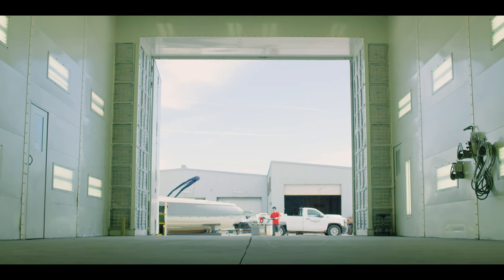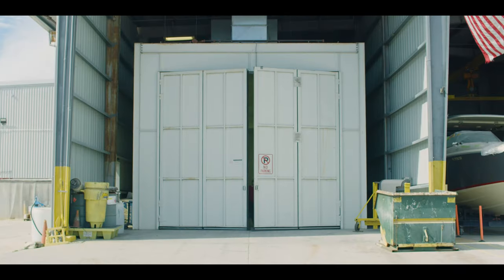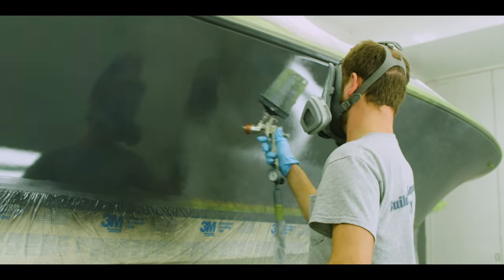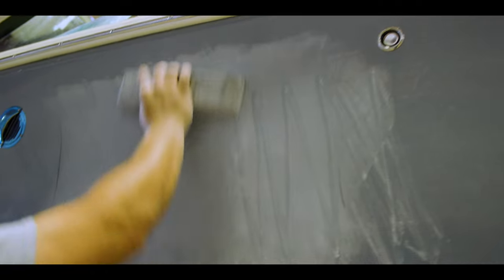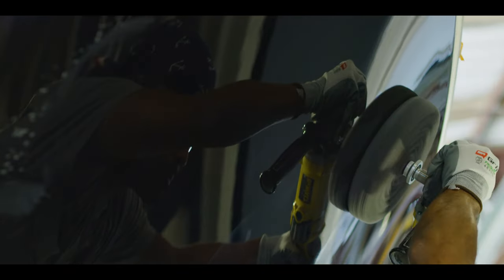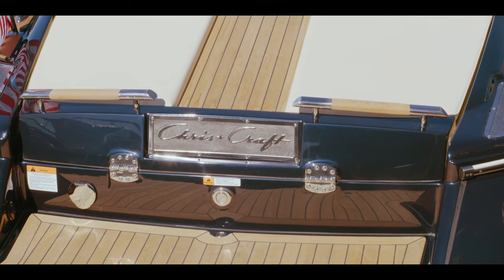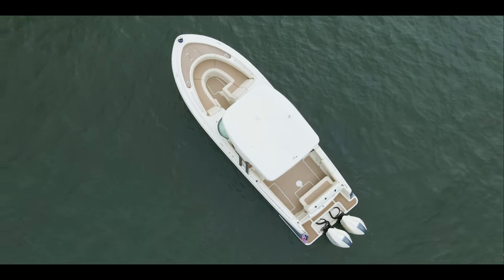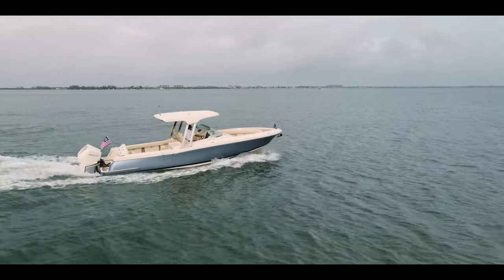Our Paint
Nearly every Chris-Craft built today features a beautiful, mirror-like finish painted hull side. Choose from one of our 14 paint options, or choose a custom color to truly match your personal style.